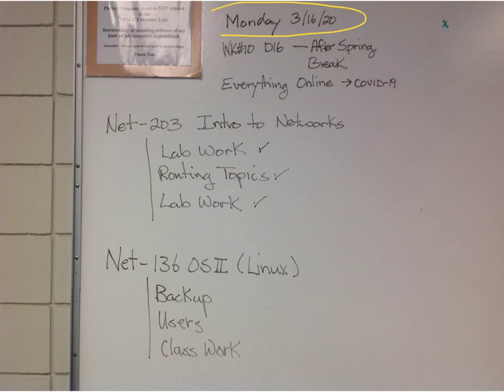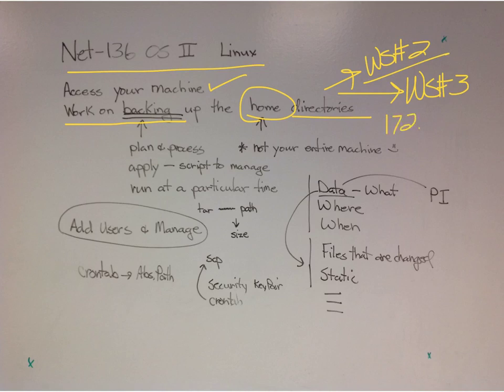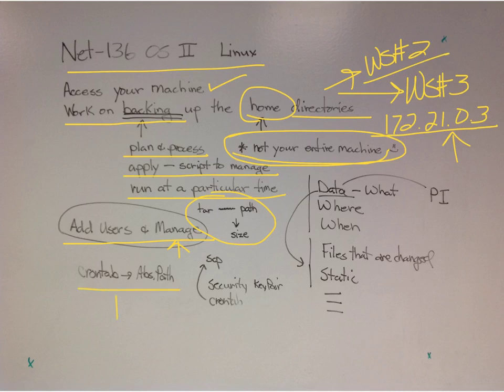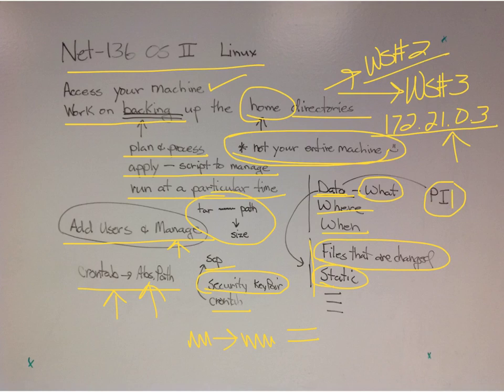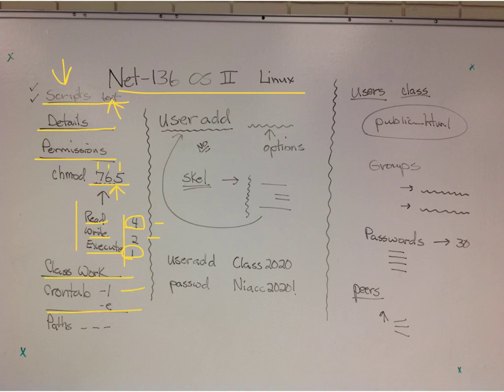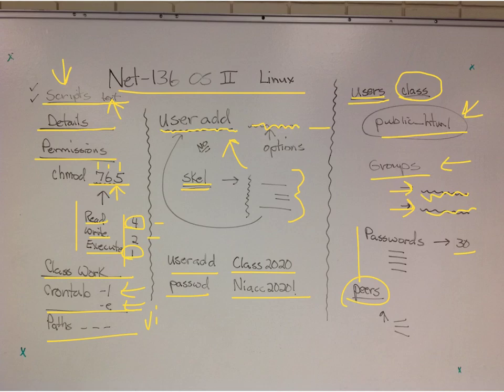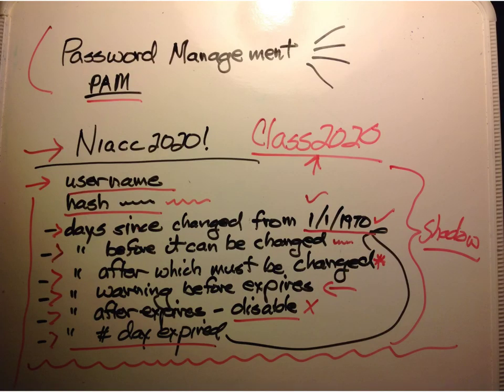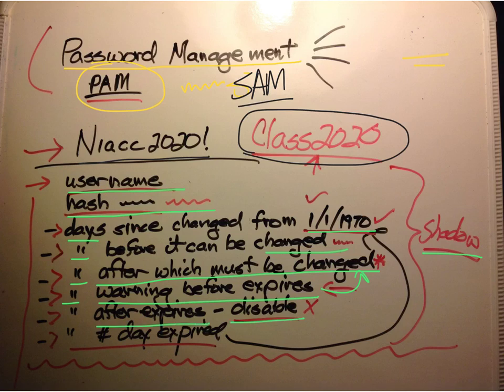NET-136 WBR-S20 D16-17